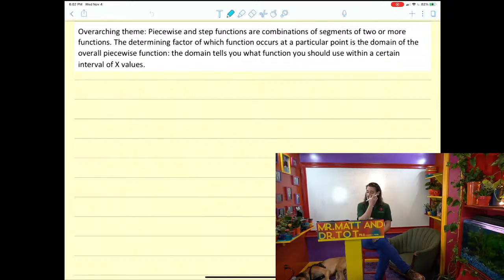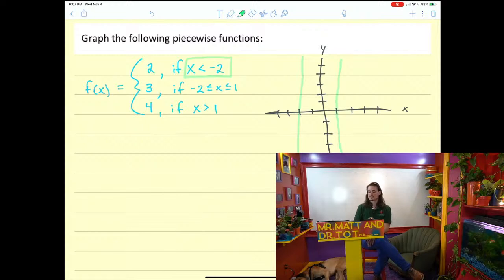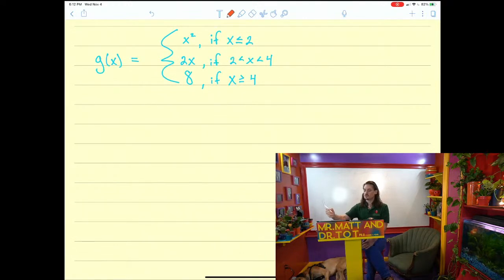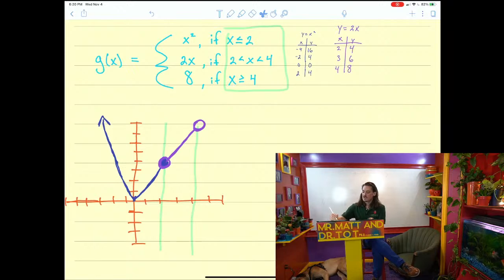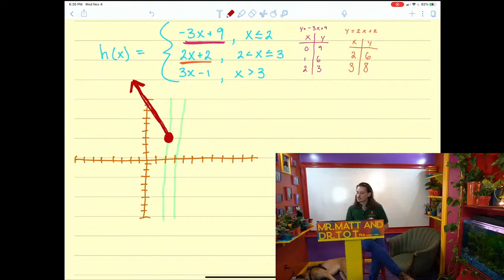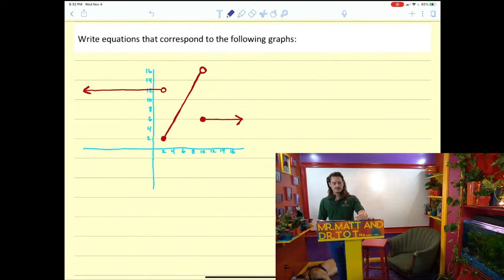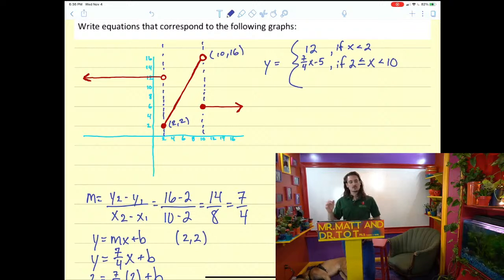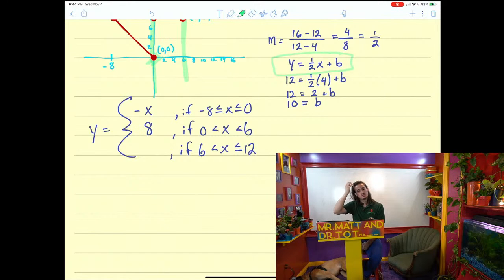Algebra I - Piecewise and Absolute Value Functions - LIVE Stream 2 of 3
Algebra I
Piecewise and Absolute Value Functions

In this stream, we will review how to graph and write equations for piecewise and absolute value functions. We will also discuss graph transformations of absolute value functions.

Algebra I academic support program sessions are streamed every Monday, Wednesday, and Friday from 6:00 to 6:45 PM EST.